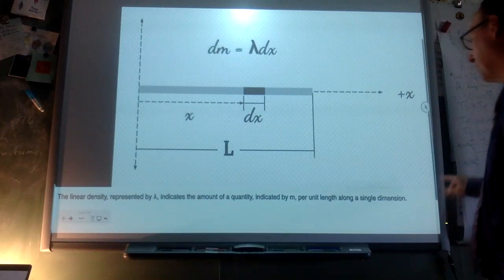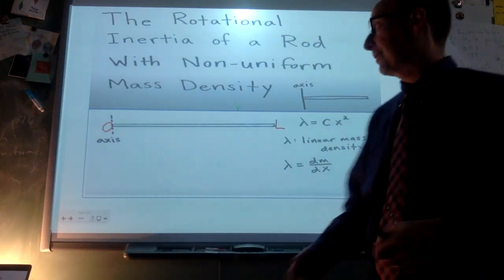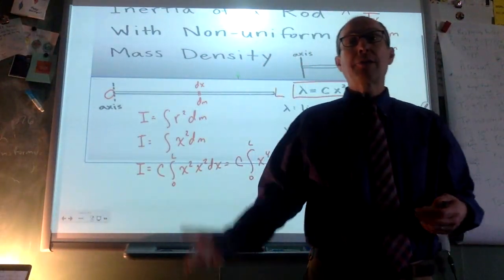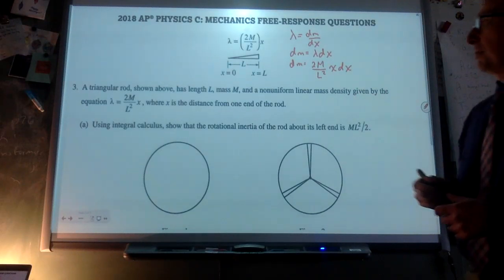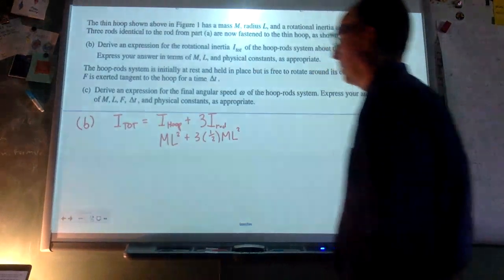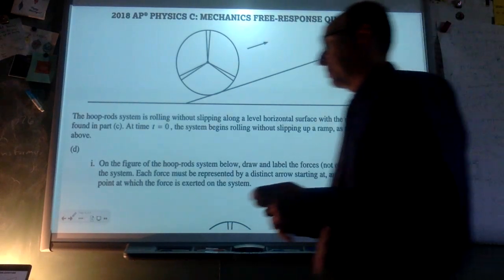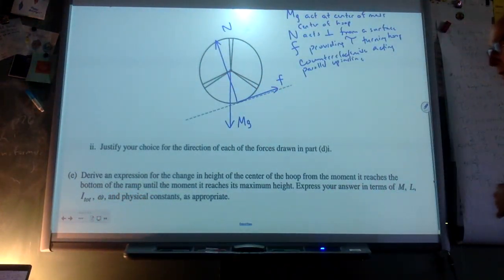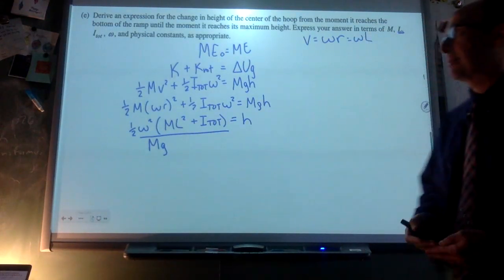I nonuniform objects physics C